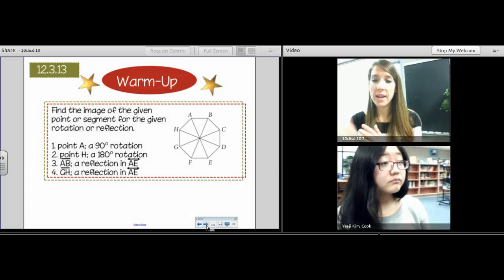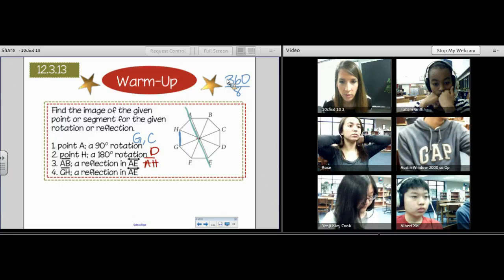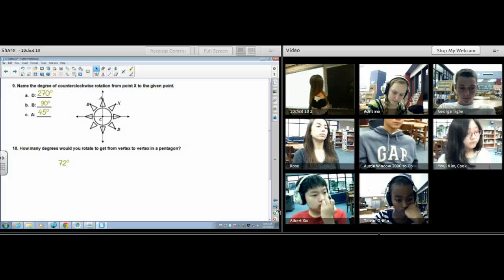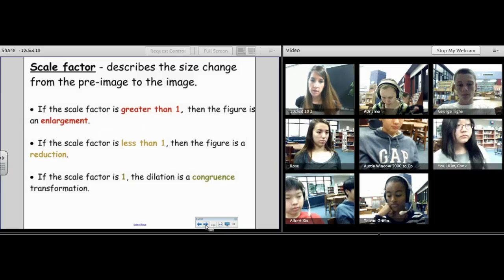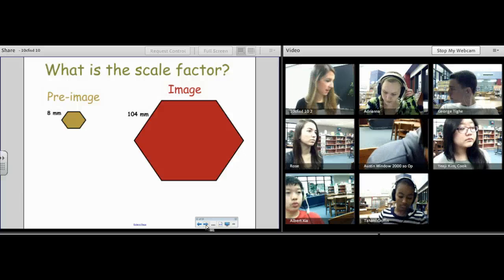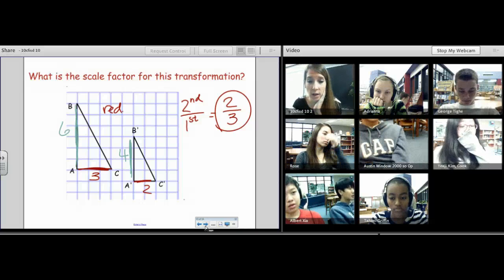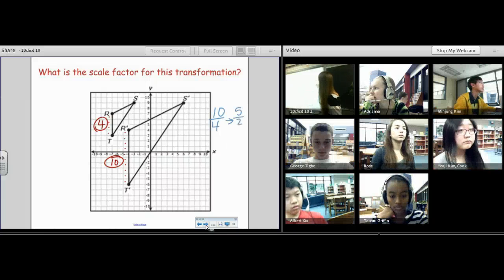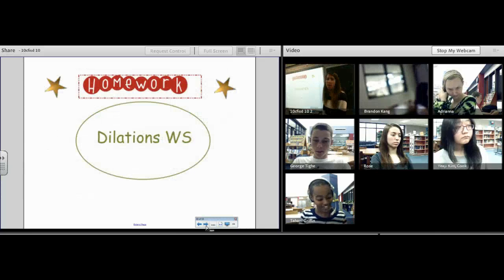5 Dilations K 2013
5 Dilations K 2013